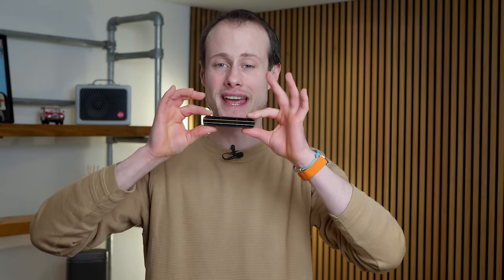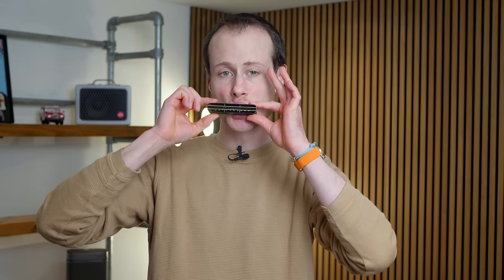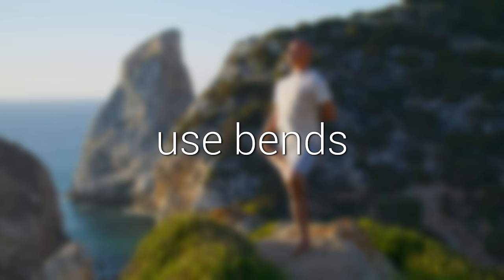Why you don't sound like a Pro... Yet!!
The biggest frustration I hear from my students is that their harmonica doesn’t “sound like the pros”. Here are five tips to take your boring clean notes and make them sound Bluesy!!

TIMESTAMPS
00:57 - use your hands
02:00 - use bends
03:05 - don't play so clean
04:46 - dynamics
05:55 - inflections
06:55 - vibrato

This lesson comes from my harmonica school curriculum. If you are committed to taking the next step and improving your harmonica playing check out my online harmonica school where you can get EVERYTHING you need to become a great harmonica player!